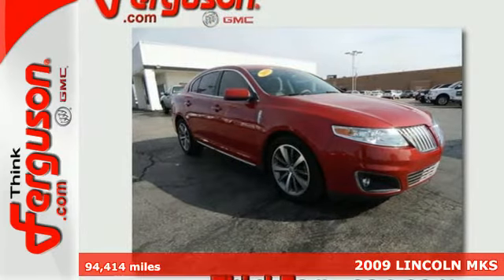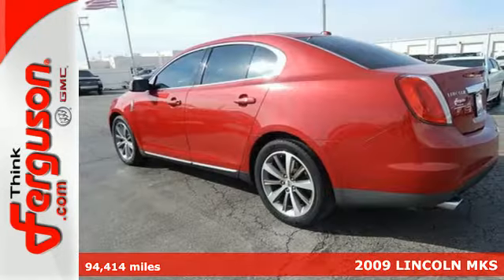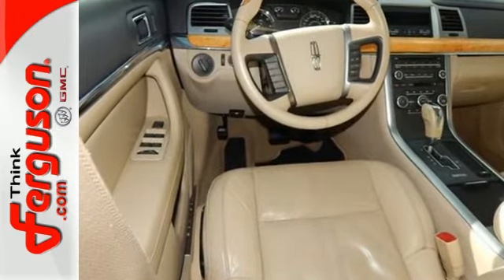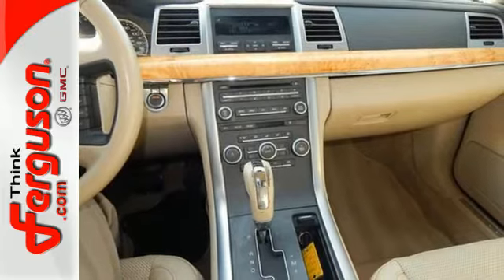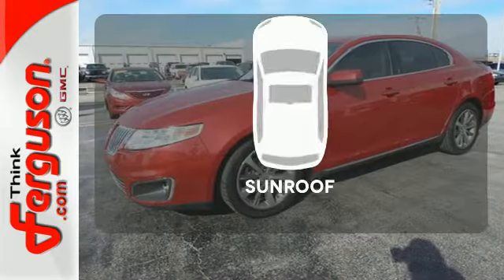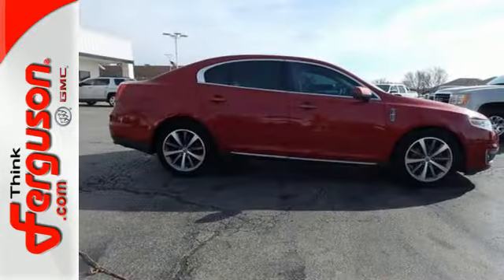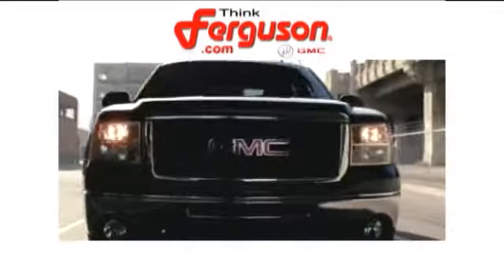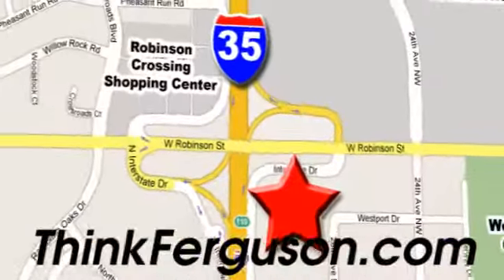2009 LINCOLN MKS Norman OK Oklahoma-City, OK B8152A - SOLD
Year: 2009
Make: LINCOLN
Model: MKS
Engine: 3.7 Liter 6 Cylinder
Transmission: Automatic
Color: Red
Interior: Beige
Mileage: 94414
Stock #: B8152A
VIN: 1LNHM93R19G600421

Address:
1015 North Interstate Drive